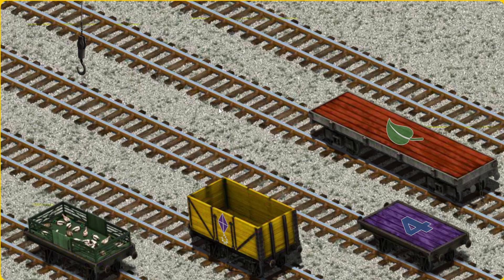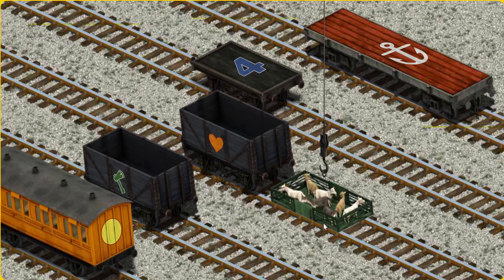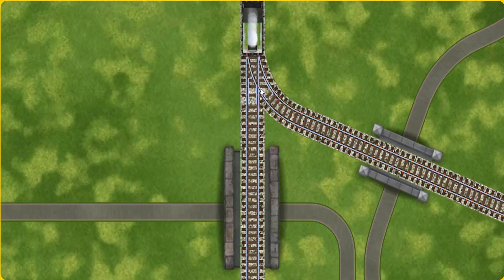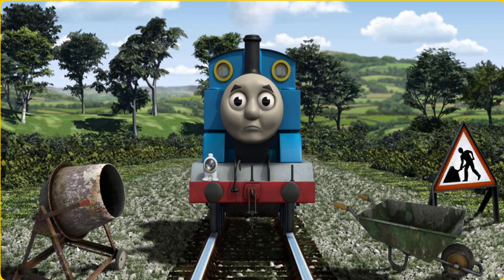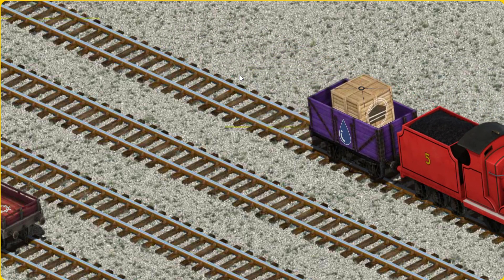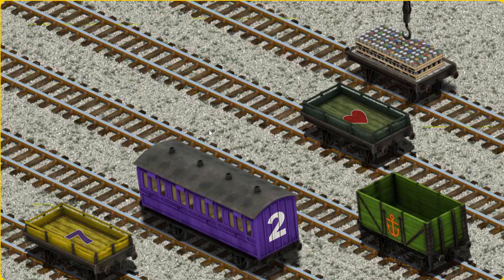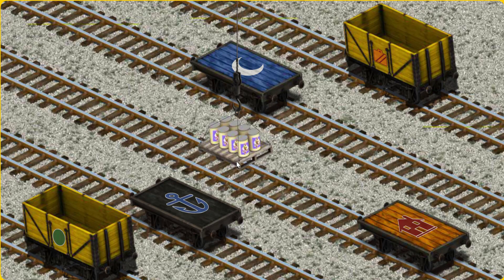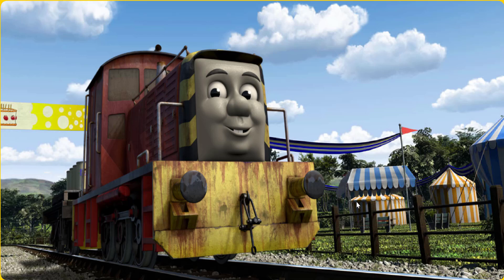Fun Kids Game - Thomas and Friends Lift Load & Haul #932